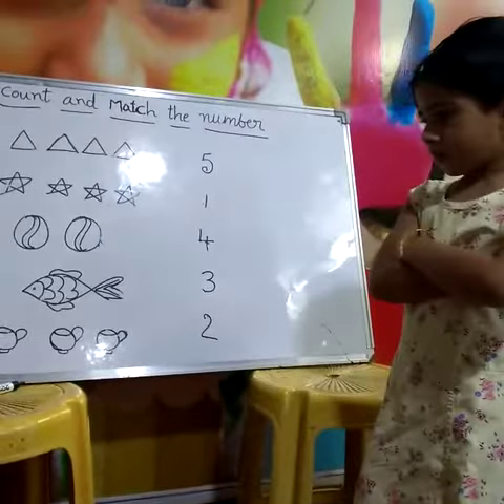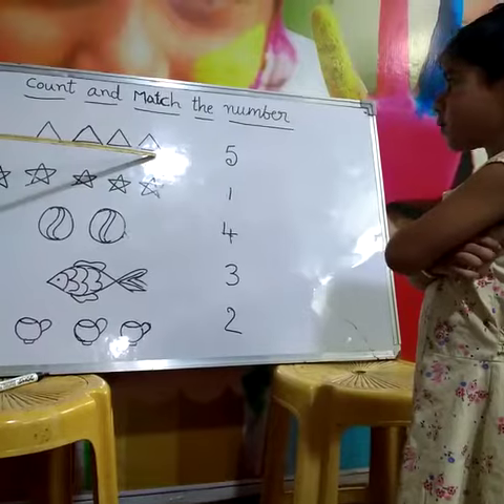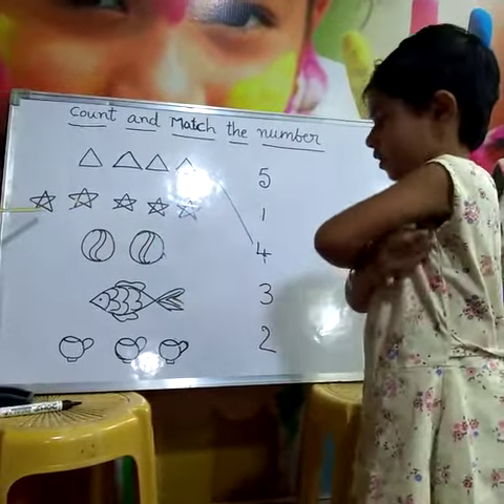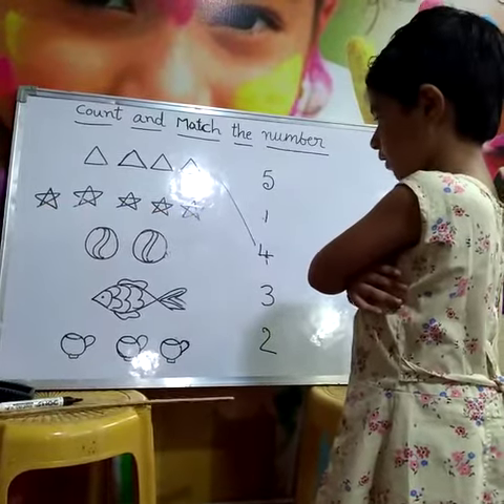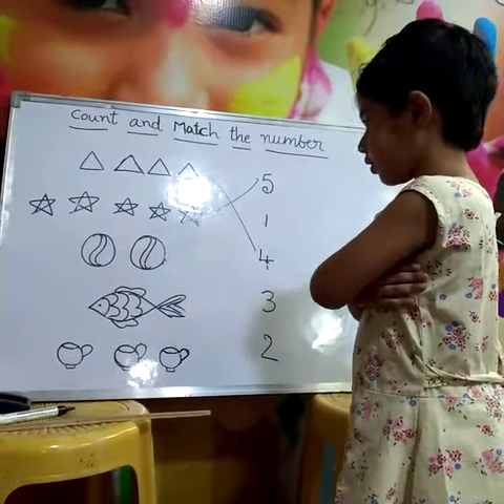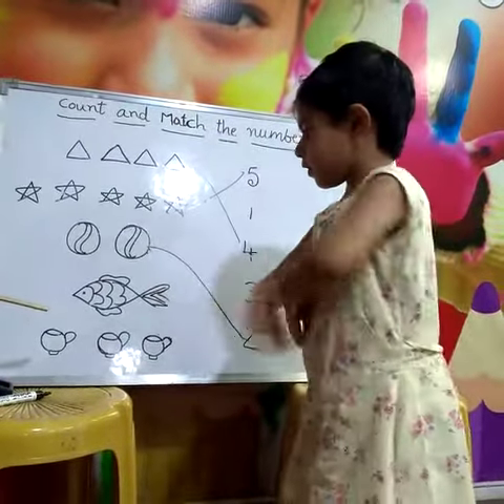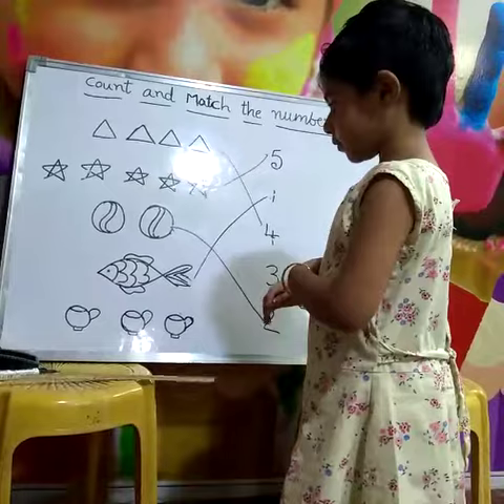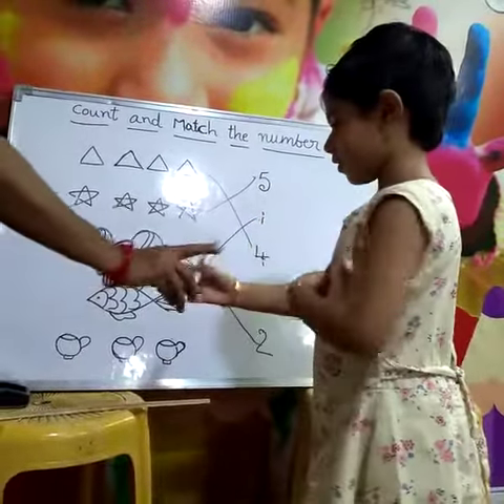B. Bhavitha | Count and Match The Number | Rise Play School | Jagannaickpur, Kakinada.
Rise Play School is India's best play school offering nurturing environment for kids. For best pre-school, As an innovative, vibrant and energetic organization, we are the tastest growing school with top-notch infrastructure and facilities.

Location:

Brach1: 45-7-11, Gudimetlavari St, Jagannaickpur, Kakinada, Andhra Pradesh  - 533002.

Branch 2: 16-26-5/1, Venkateswara Nagar, Opposite New Port Railway Station, Kakinada, Andhra Pradesh  - 533001.